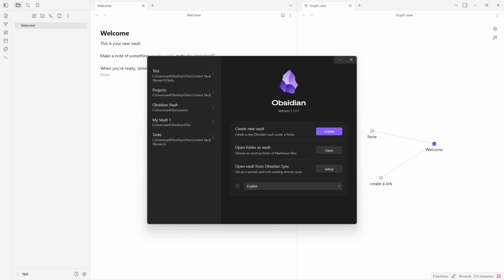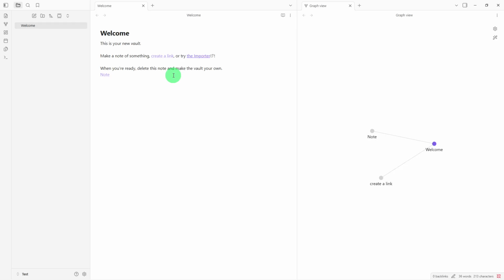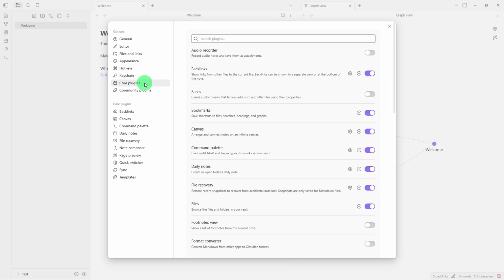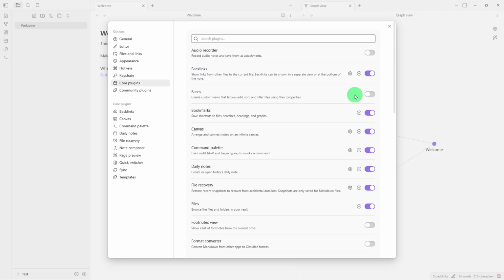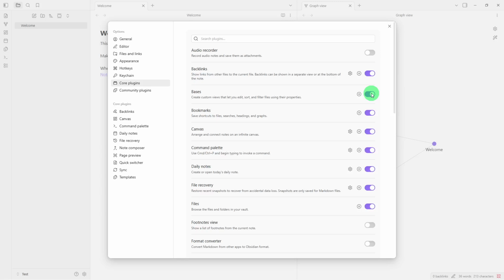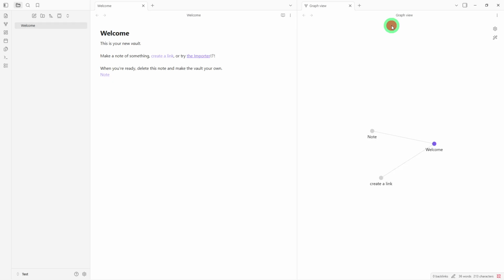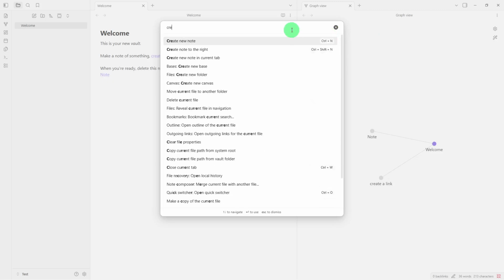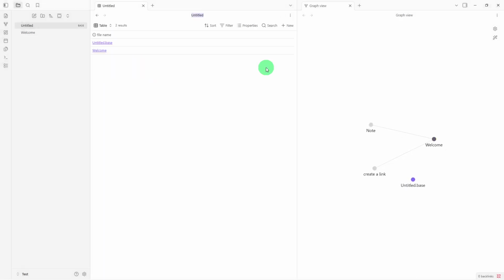How To Enable Bases In Obsidian [Easy Hack]